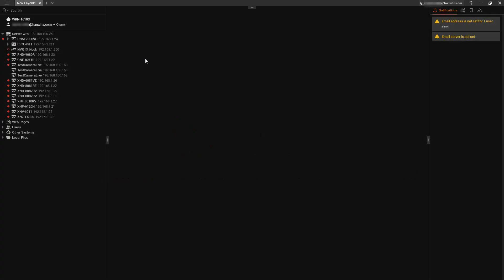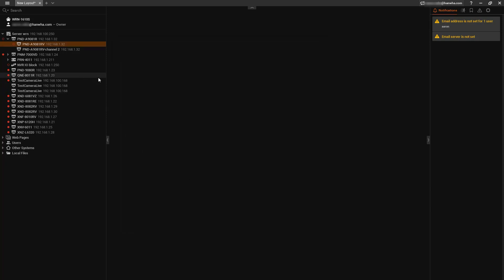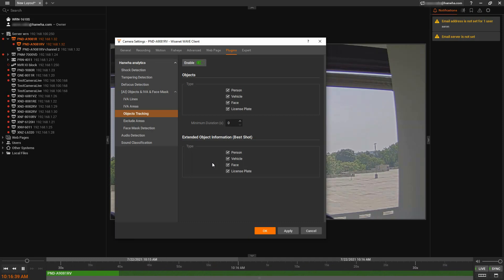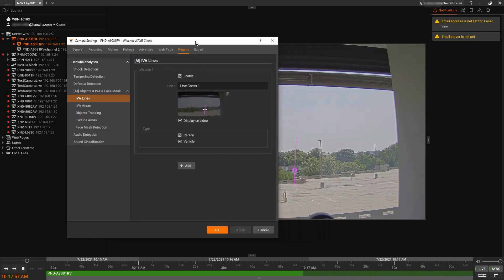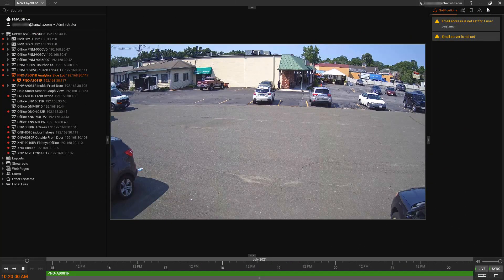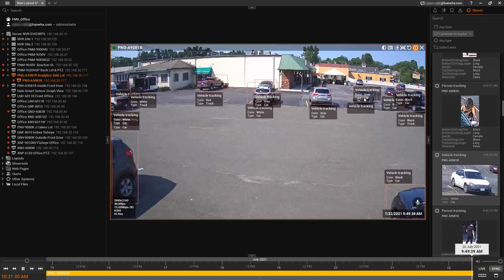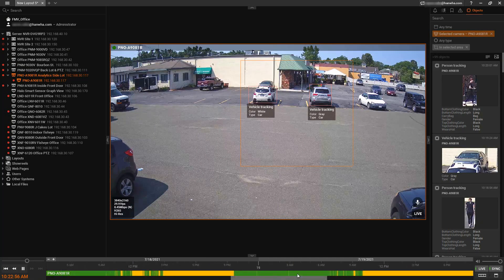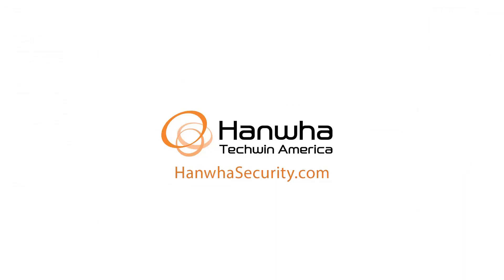Wisenet WAVE VMS: Adding and Configuring a Wisenet P series AI camera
This video demonstrates how to add and configure a Wisenet P series AI camera to your Wisenet WAVE video management system.